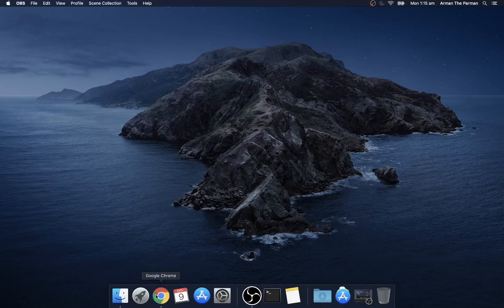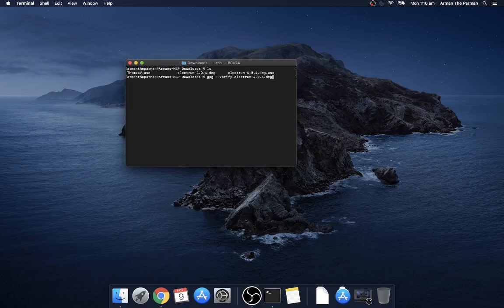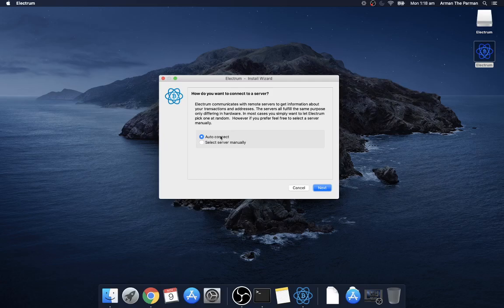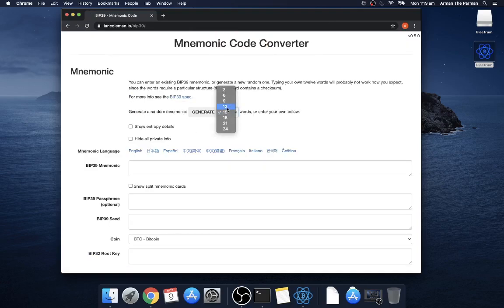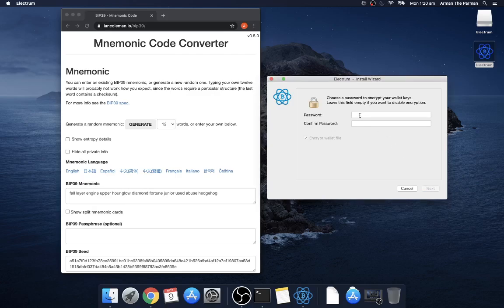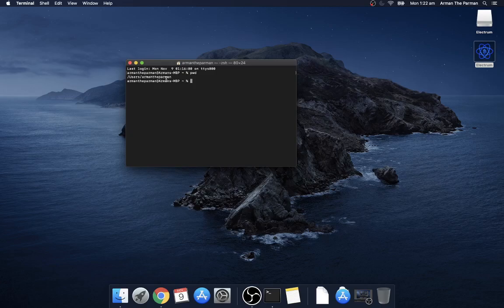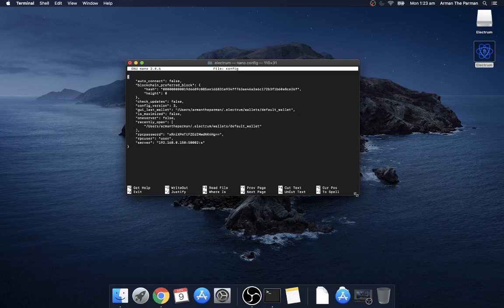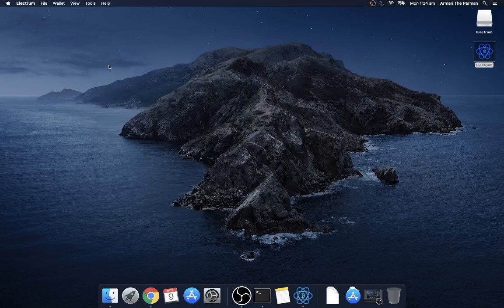Electrum Desktop Wallet (Mac / Linux) - download, verify, connect to your node.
This video shows you how to:
--download
--Verify with gpg signatures
--run a dummy wallet
--edit config file
--connect to your own node